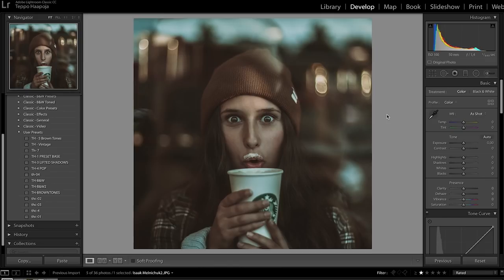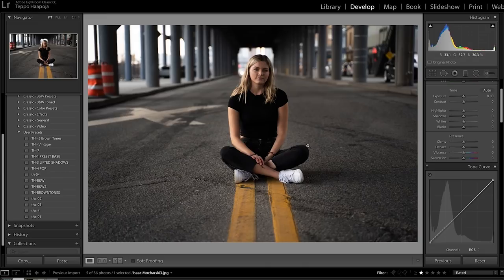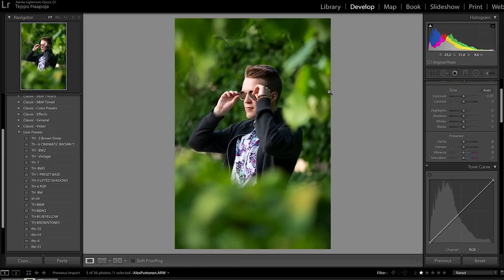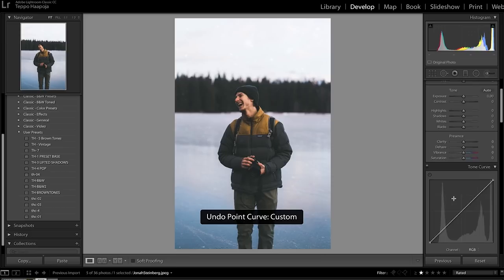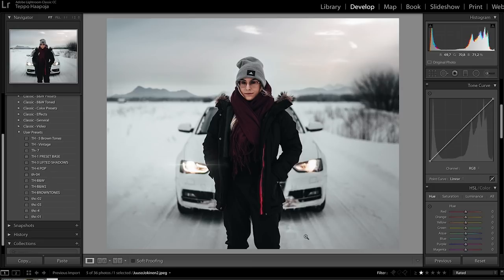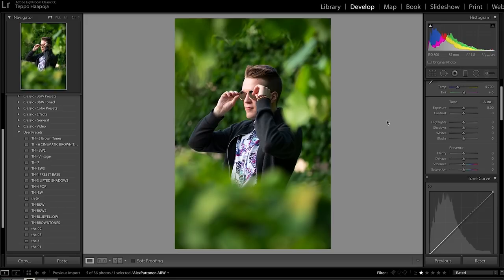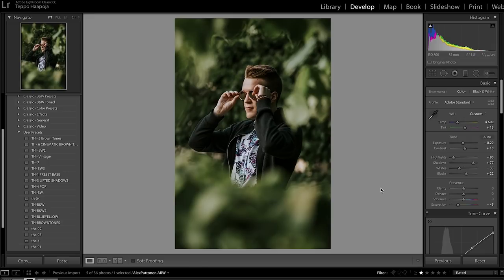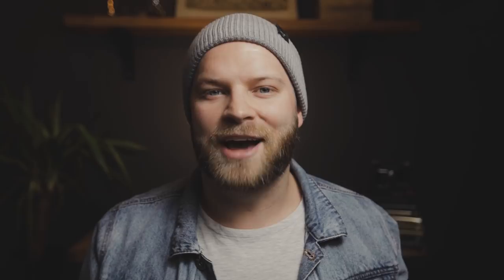HOW TO UP YOUR PORTRAIT PHOTOGRAPHY